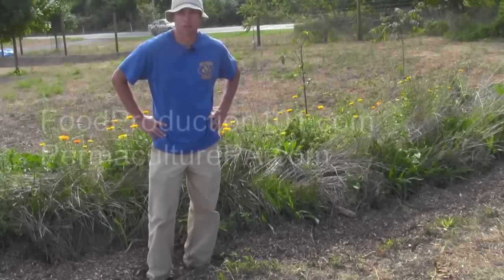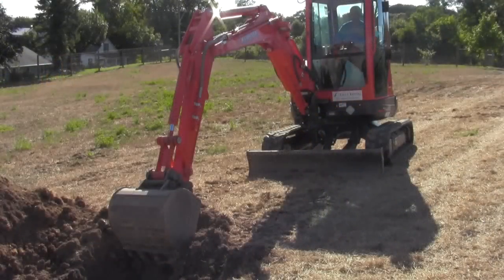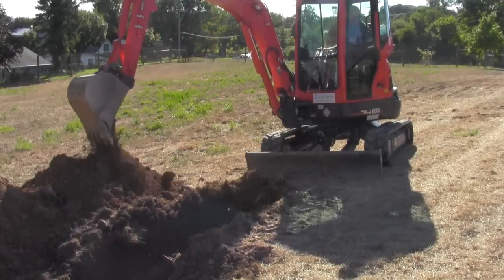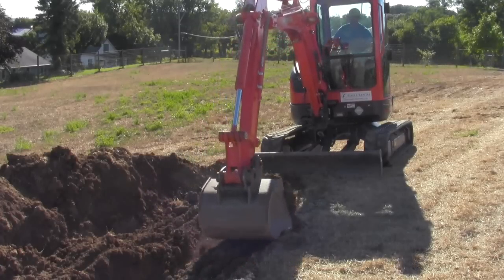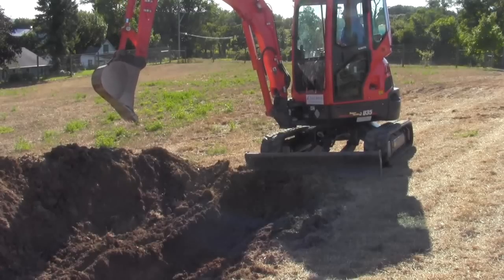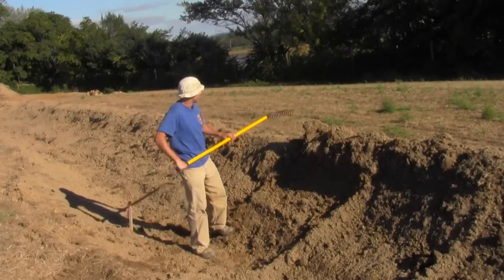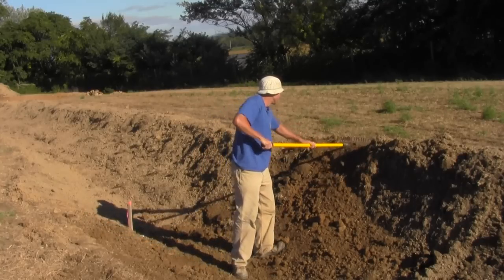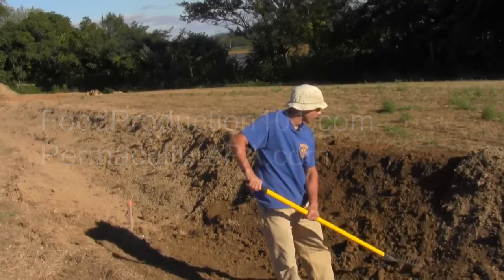How to Build Swales 2.0 New & Improved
See in detail, how to build 12 foot wide swales with an excavator.